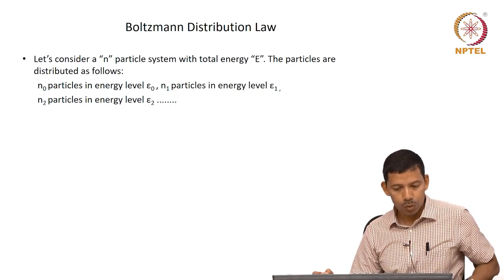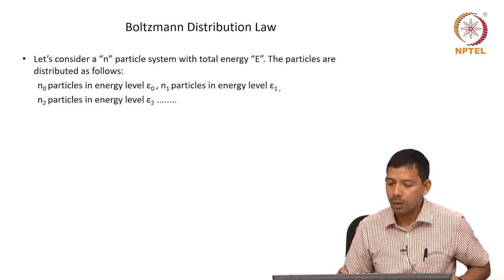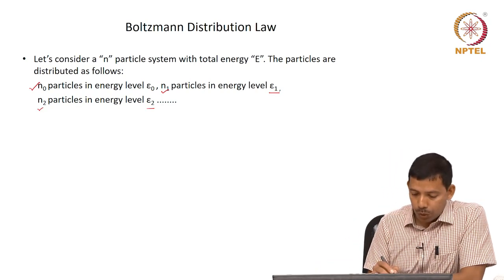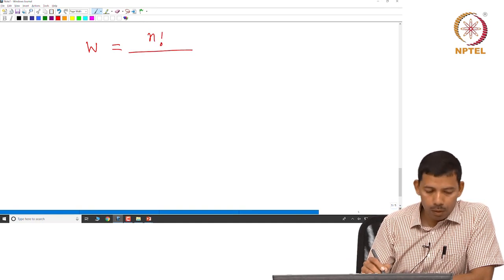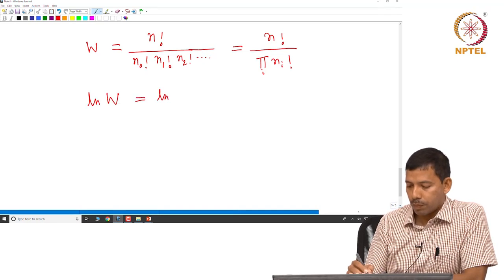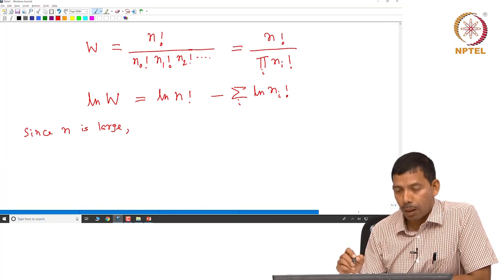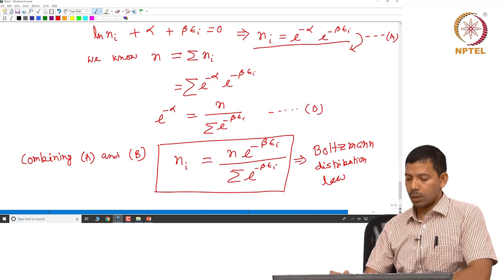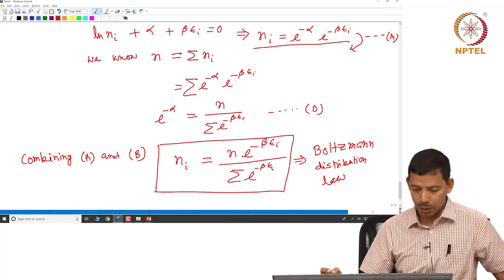Boltzmann distribution law